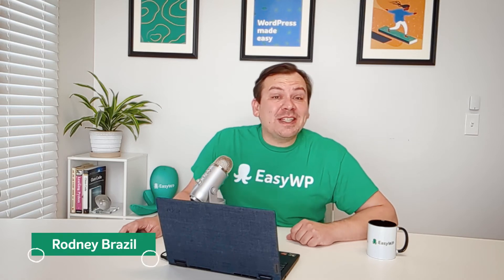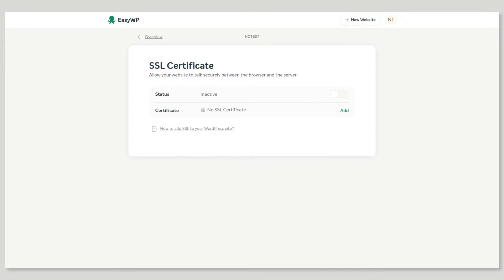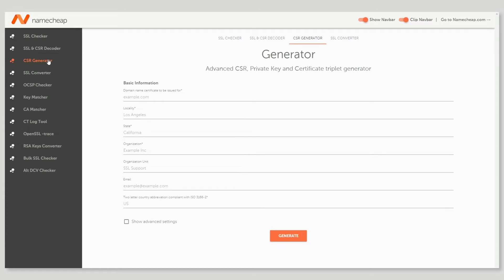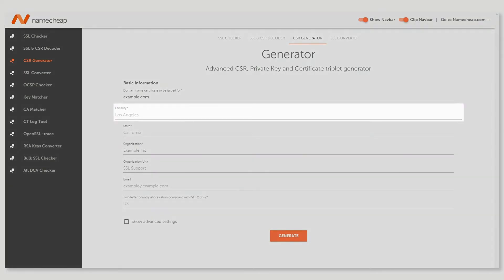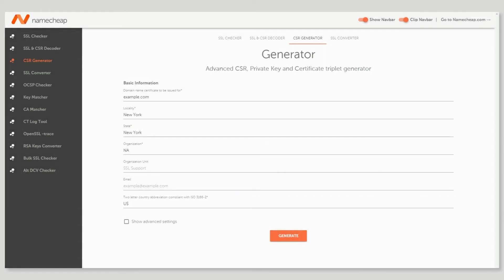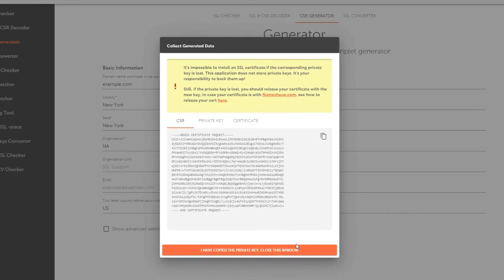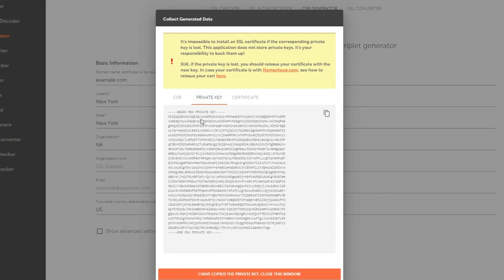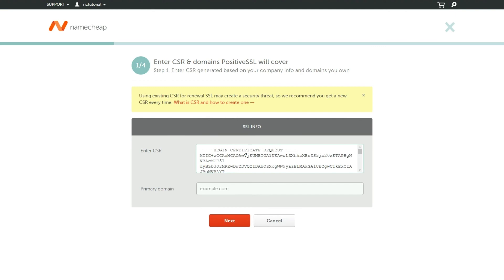Set up SSLs with EasyWP - Generating CSR code for SSL certificate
In a world that’s more connected than ever, establishing trust with visitors to your WordPress website is critical. Having an SSL certificate is one way of reassuring visitors that they can trust the site and its content. An SSL from Namecheap protects any sensitive information users input into your sites, such as their name, email, or credit card information. In this video we'll show you how to install an SSL certificate on your EasyWP cloud-hosted WordPress website in just a few minutes. Many different types of certificates are available, but Easy WP has made the process very simple and straightforward.

EasyWP Turbo and EasyWP Supersonic have Free SSL certificate options available.

The last step to enable a secure connection for your website using your SSL certificate is to install it on the hosting server